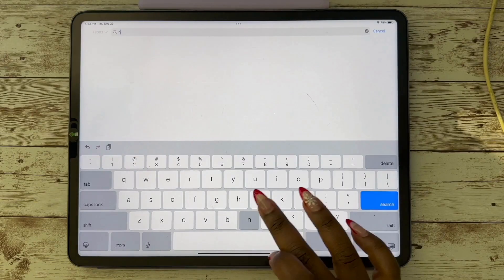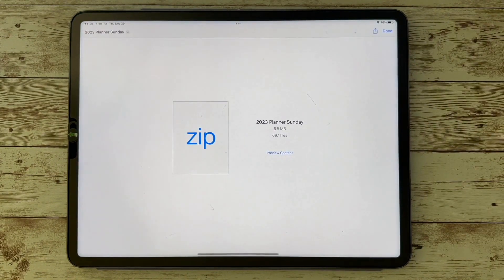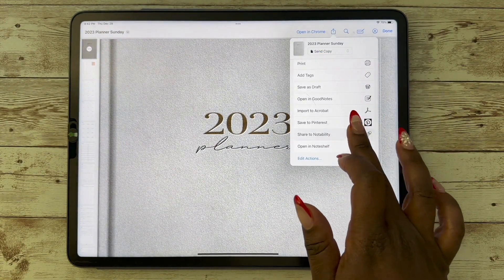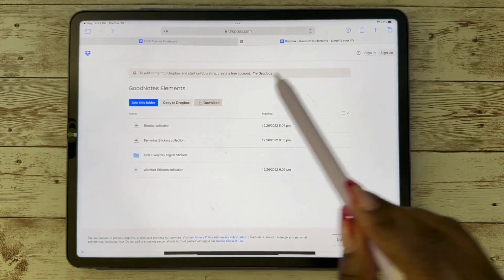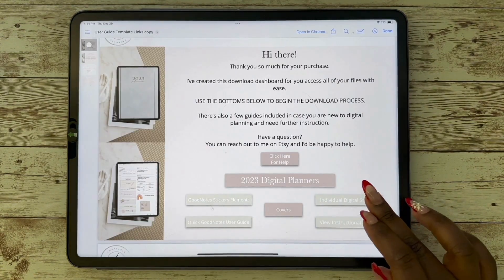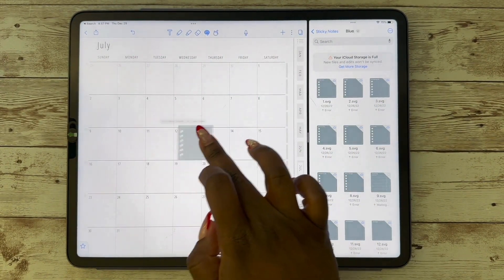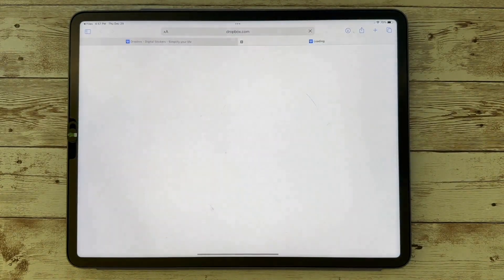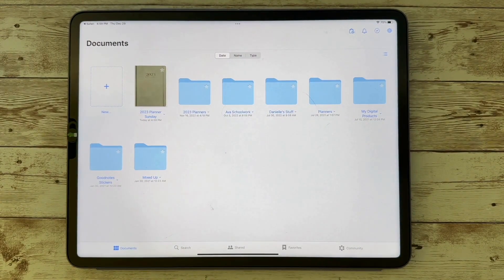How To Use Your 2023 Digital Planner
This walkthrough will show you how to download, import, and use the new 2023 Digital Planner.